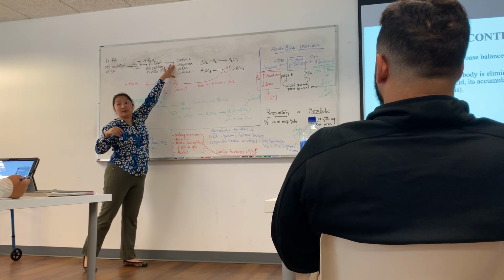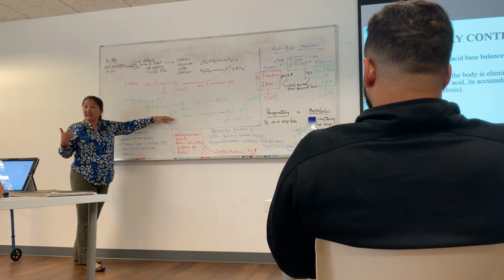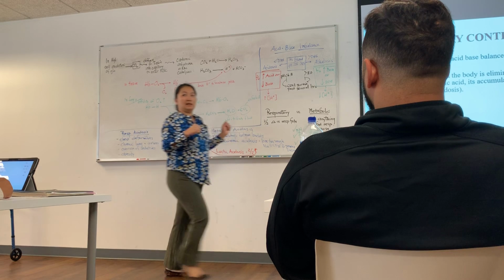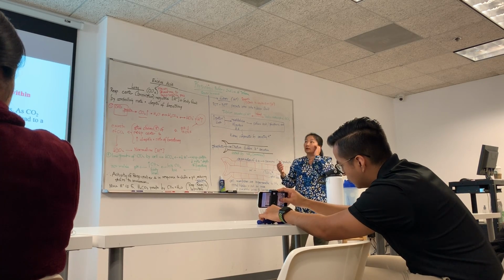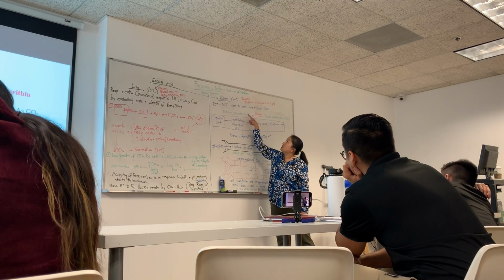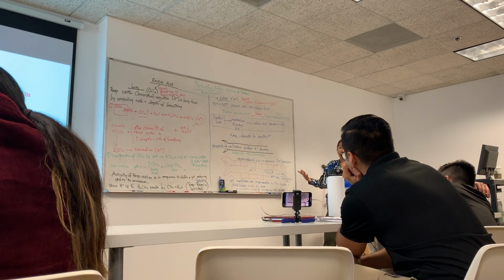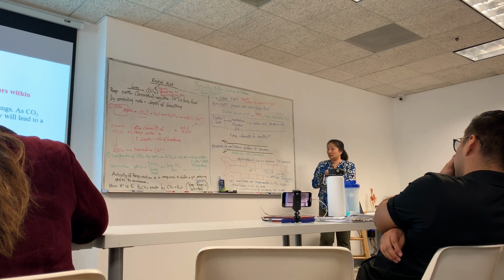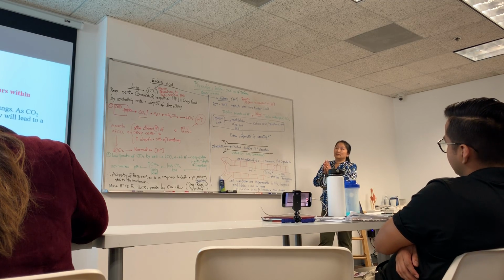Buffers Part 1 AP 200